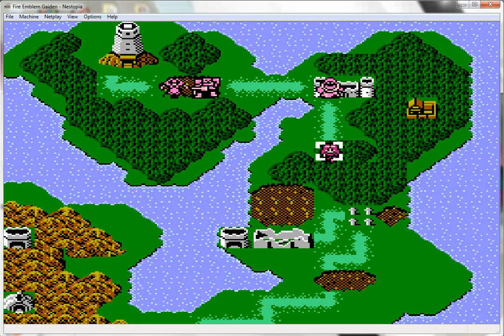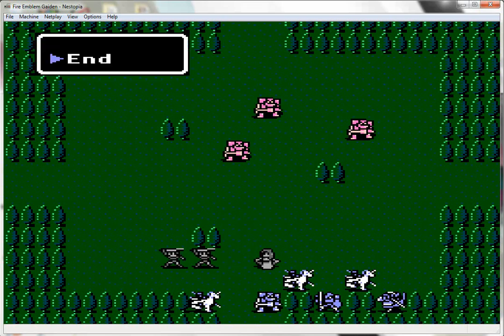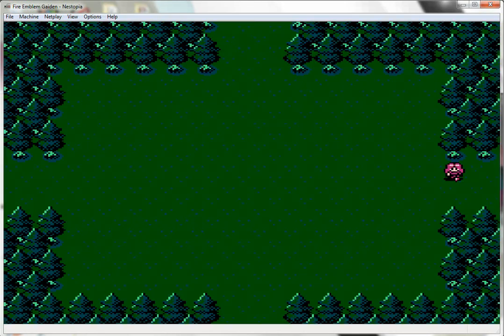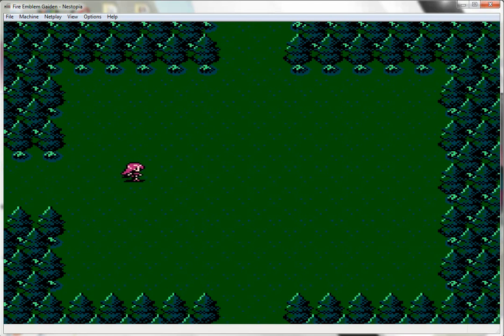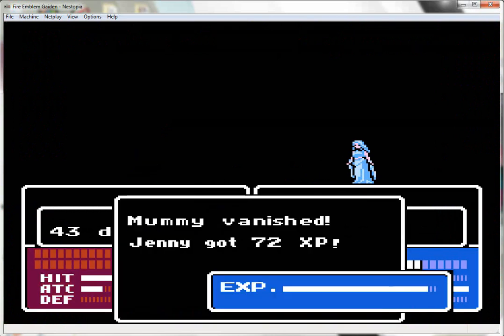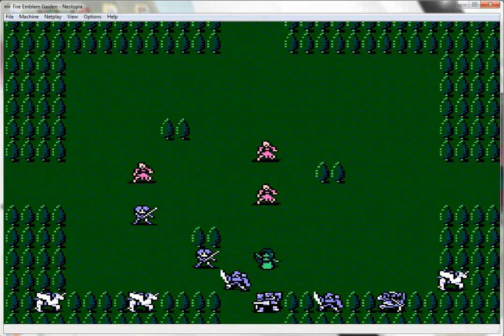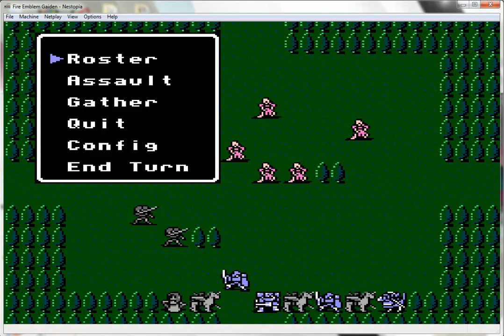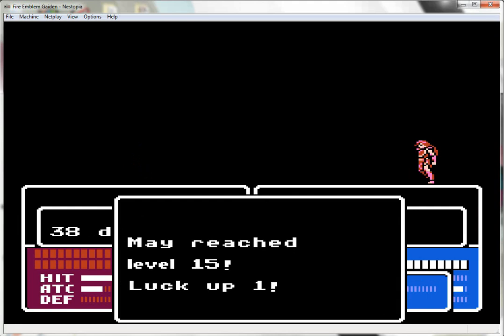Fire Emblem Gaiden - Guide To Grinding in the Lost Woods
Welcome to a Special Grinding Episode of Celica's Party in Fire Emblem Gaiden. The Lost Woods is an excellent source of experience for Celica's Party in Chapter 4. The key is to fight Mummies.